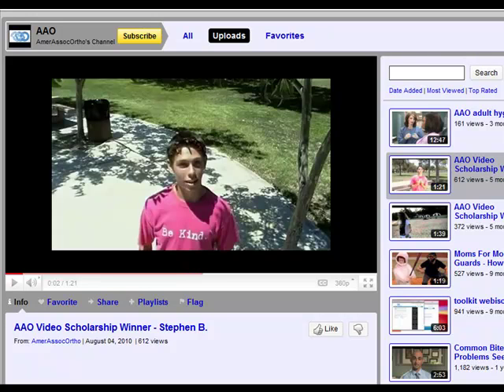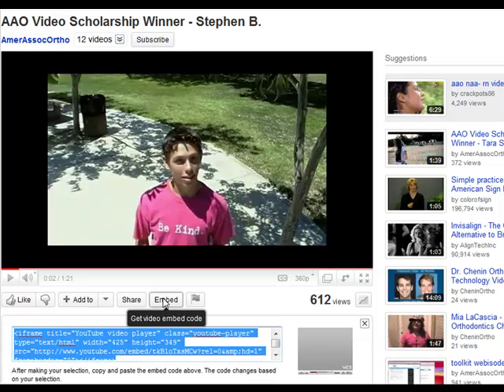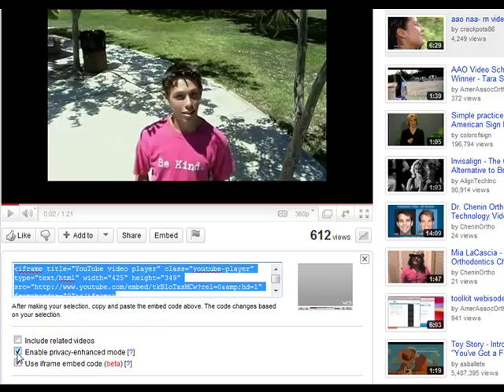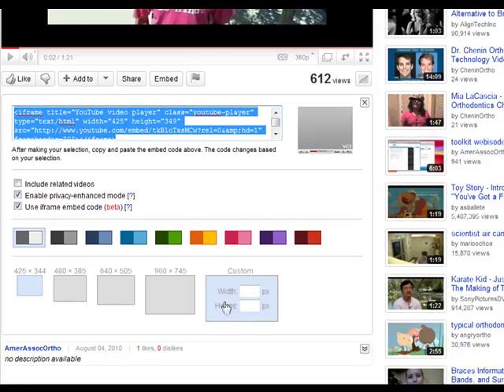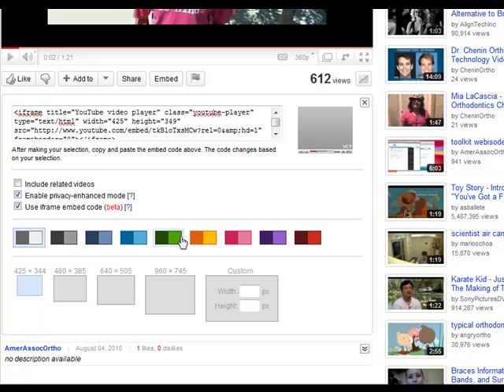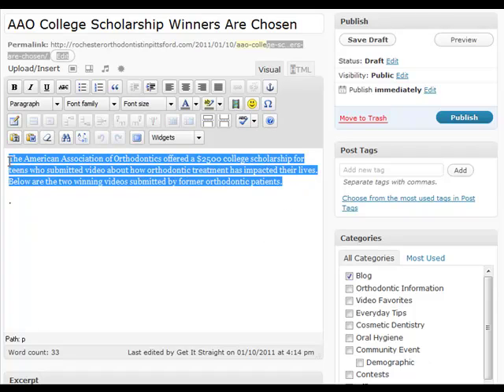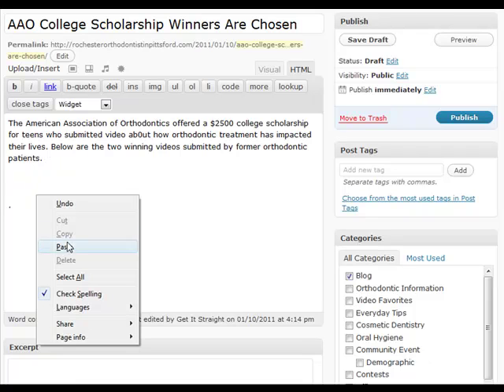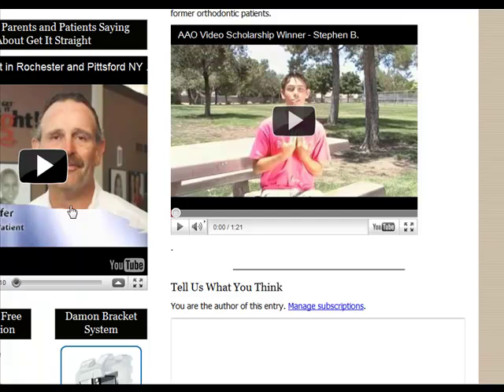How To Embed YouTube Video Code in a Wordpress Blog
Rather than follow standard wordpress procedures to add a video, it is very easy to take the HTML embed code from YouTube and copy/paste it into the HTML box vs Visual box when creating a post, page, or directly into a text widget.  Takes less than two minutes.  Find out how.